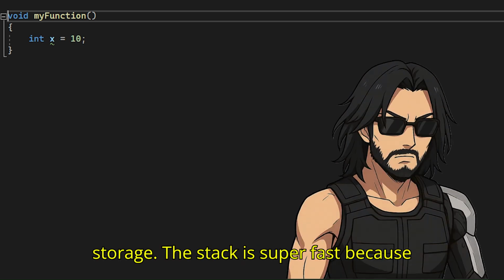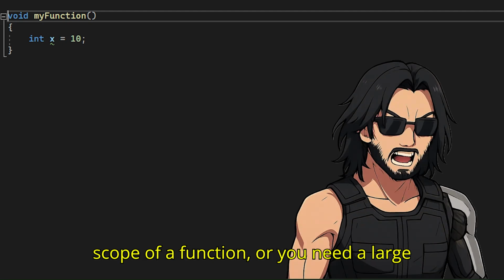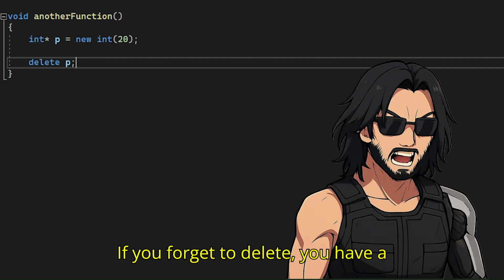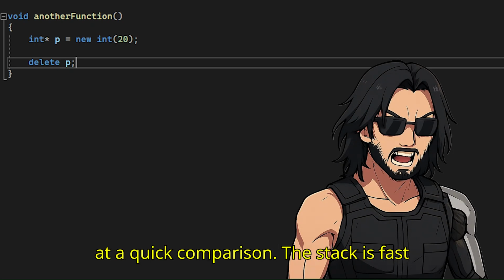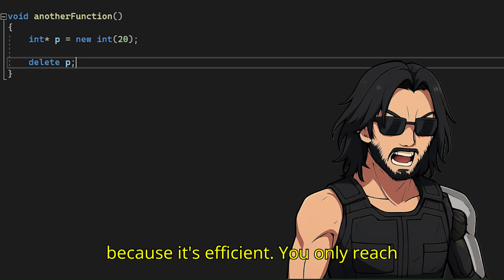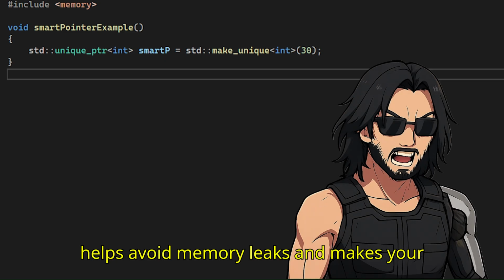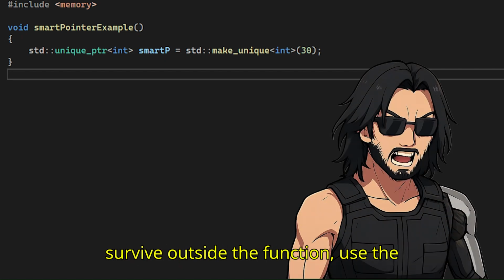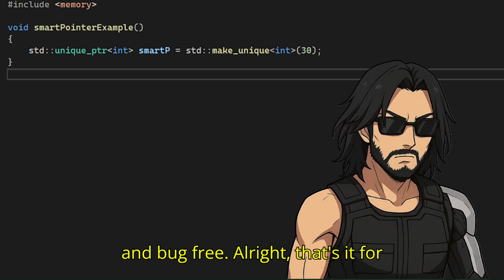Difference Between Stack and Heap Memory in 4 Minutes! - C/C++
Today, we're diving into a super important topic in C++ and programming in general Stack vs Heap in Memory Management

00:00 - Introduction
00:03 - Why Stack vs Heap Matters
00:15 - What is the Stack?
00:28 - Stack Memory Behavior
00:39 - Variable Example on Stack
00:46 - Automatic Storage Explained
00:54 - Stack Speed and Limitations
01:03 - What is the Heap?
01:08 - Dynamic Memory Allocation
01:19 - Example: Allocating with new
01:31 - Manual Deallocation with delete
01:43 - Stack vs Heap Analogy
02:02 - Quick Comparison: Stack vs Heap
02:15 - Heap Access is Slower
02:25 - When to Use Stack vs Heap
02:32 - Smart Pointers Overview
02:44 - Smart Pointer Example
02:57 - Passing Variables to Functions
03:14 - Tip: When to Use Stack or Heap
03:25 - Summary and Key Takeaways
03:44 - Outro and Subscribe